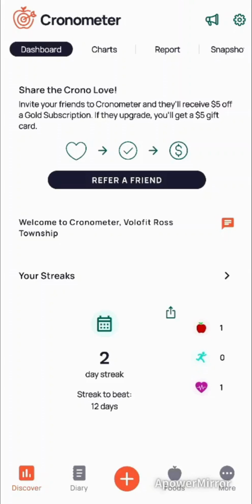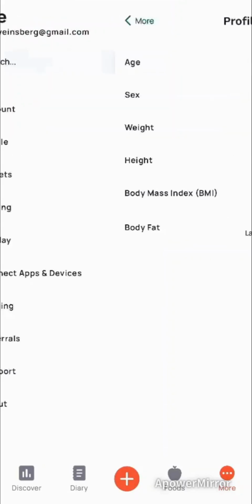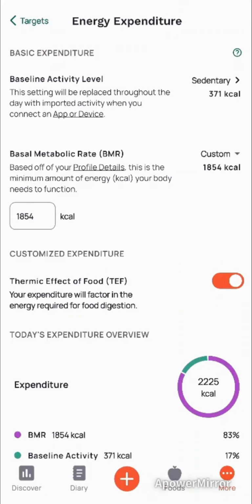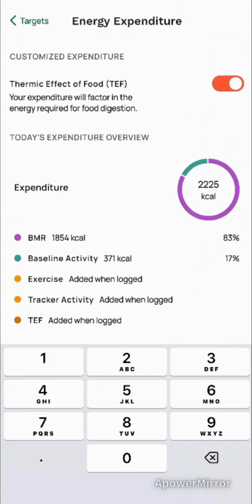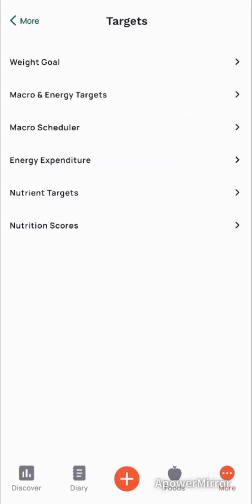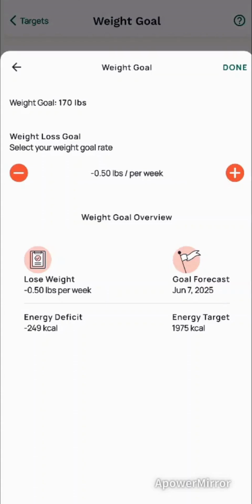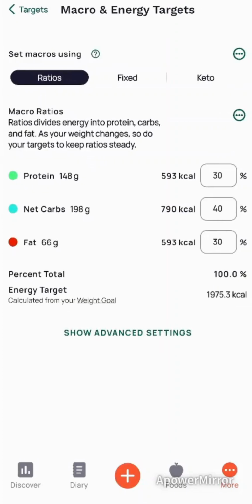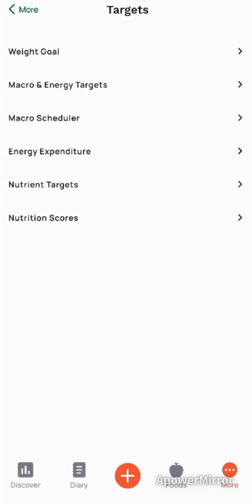Cronometer Setting Targets